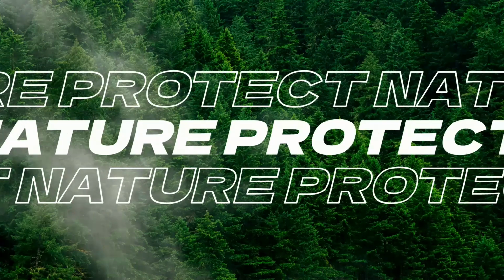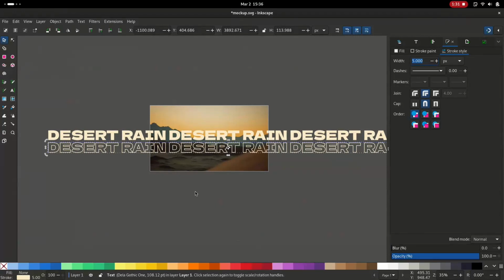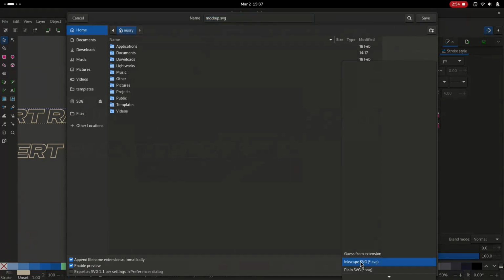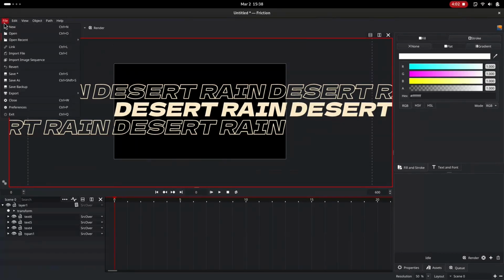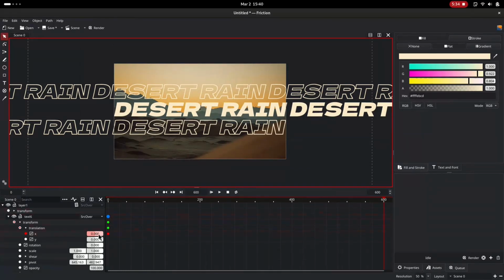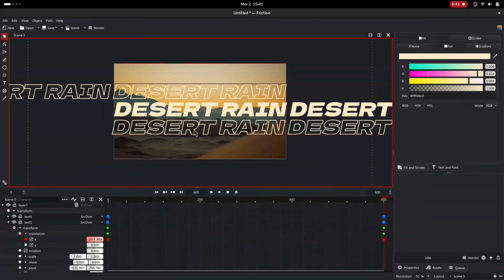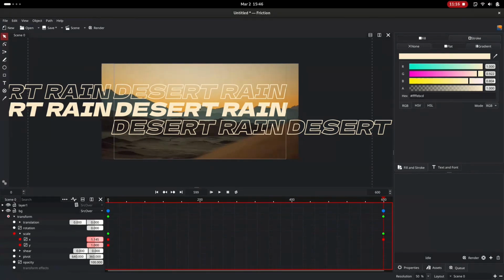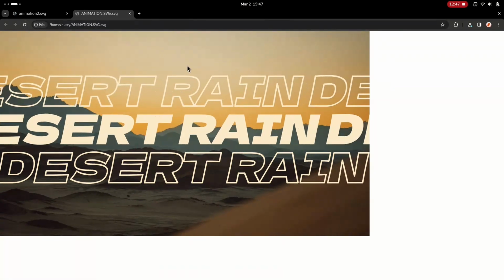Create an Animated Poster using Inkscape & Friction | Tutorial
Step by step tutorial to make an animated poster in Inkscape and Friction.

Friction is an open-sourcer motion graphics application that allows you to create stunning vector and raster animations for web and video platforms.